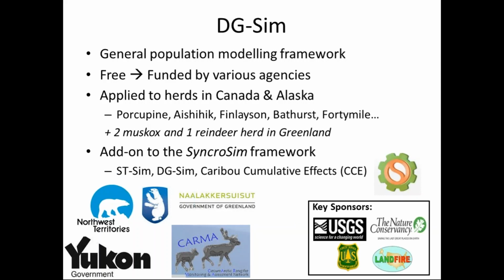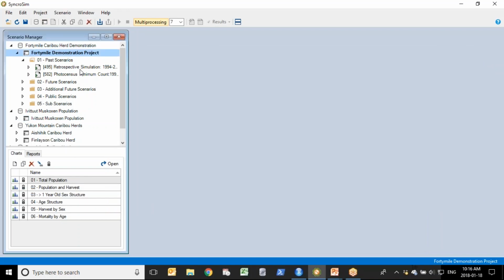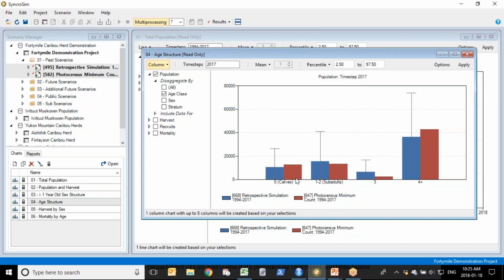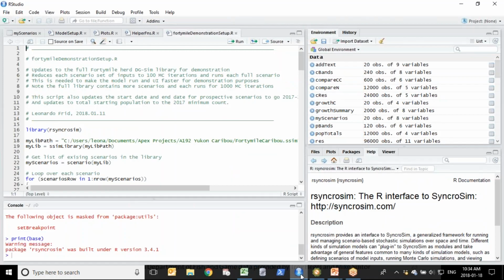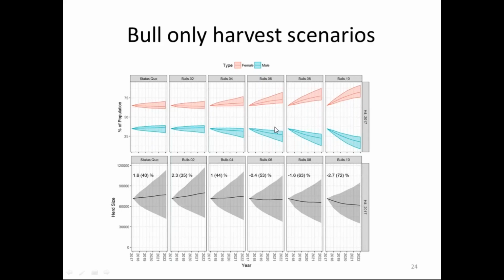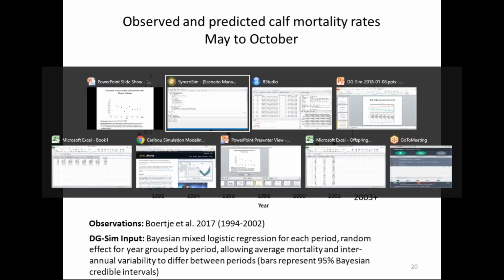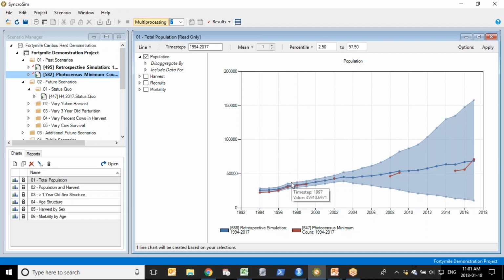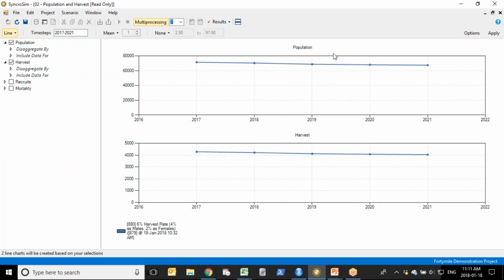Making future projections of the Fortymile Caribou Herd using DG-Sim | ApexRMS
This presentation demonstrates the use of DG-Sim, an age structured population modeling framework, as it is applied to making projections of the Fortymile Caribou Herd under different scenarios.

DG-Sim is an add-on model to the generalized stochastic space/time simulation modeling framework called SyncroSim